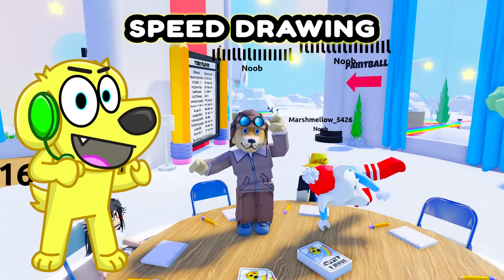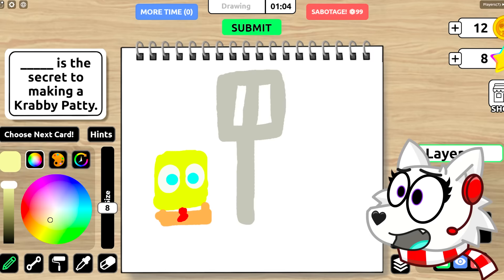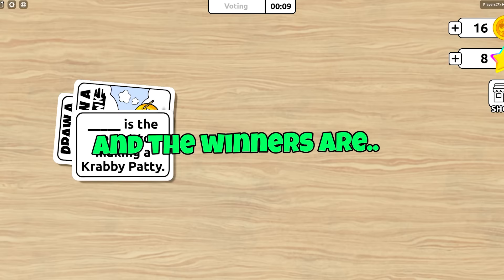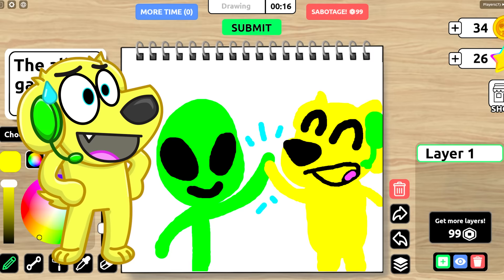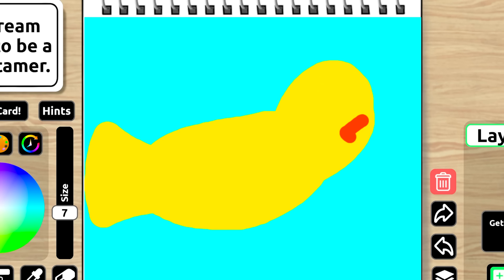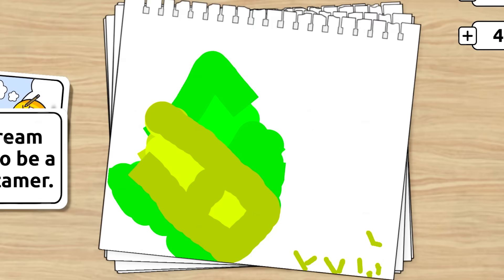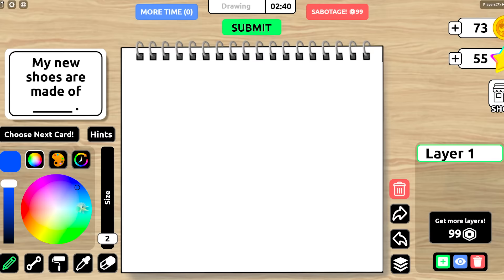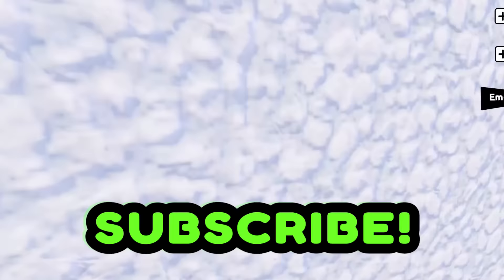Roblox DRAW IN THE BLANK..??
Today we play ROBLOX DRAW A BLANK with CATNAP!! 🎨 We draw DogDay, Catnap, Smiling Critters & more! What are your Poppy Playtime Chapter 3 theories?

[0227]